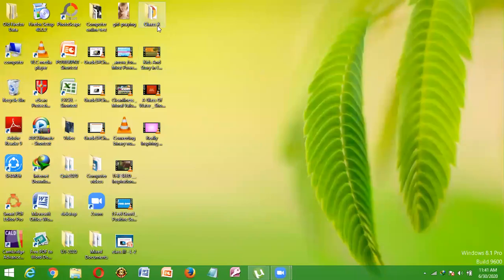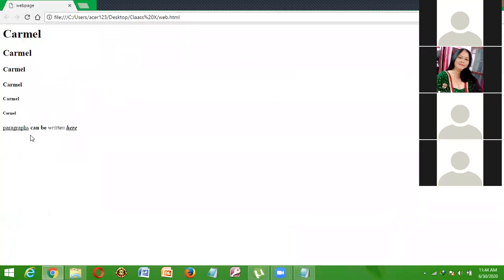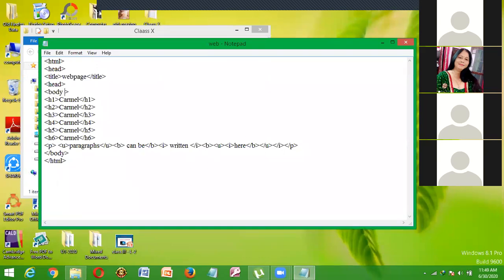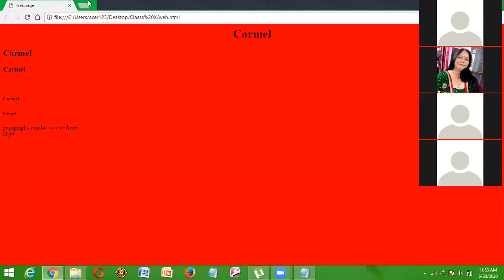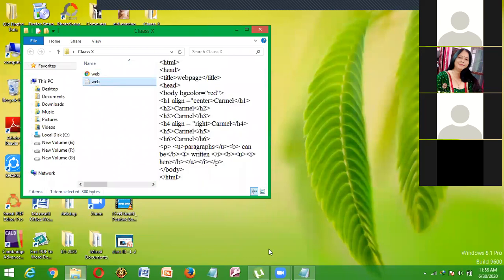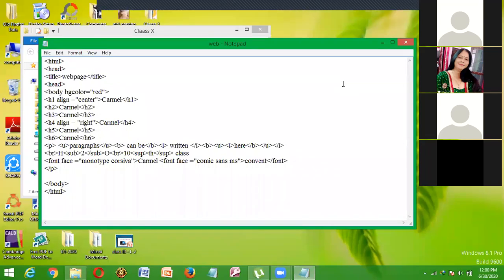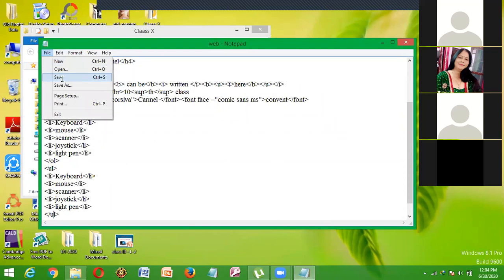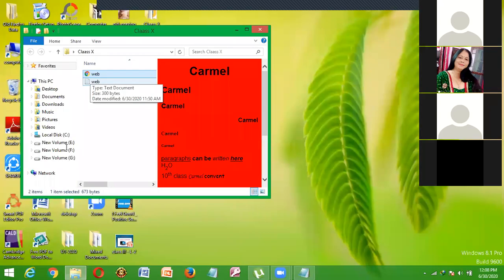Class 10th AB | Topic: HTML by Priya Darshanee Gupta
30 June 2020 | Video post by Priya Darshanee